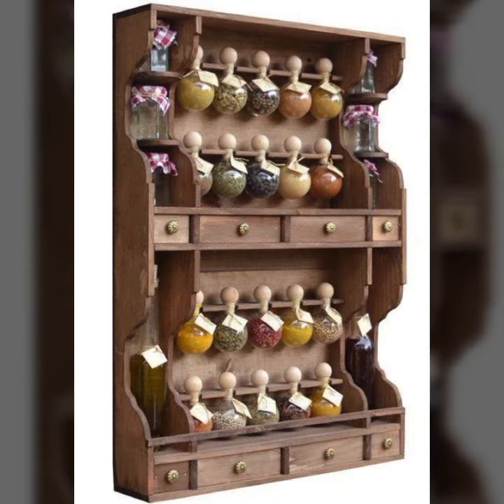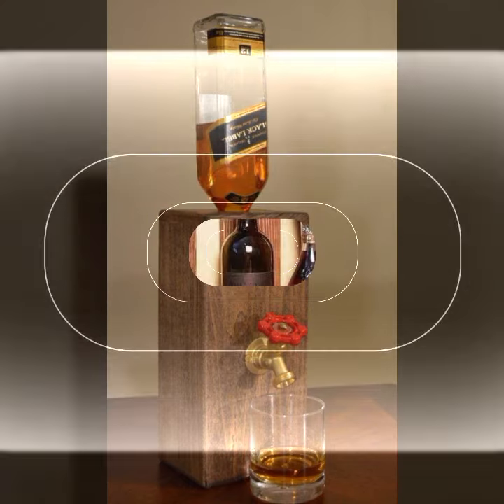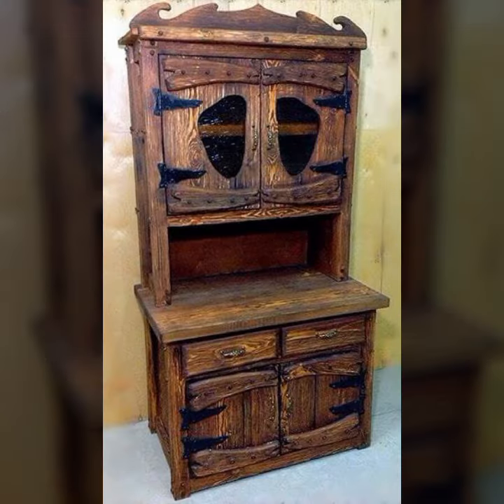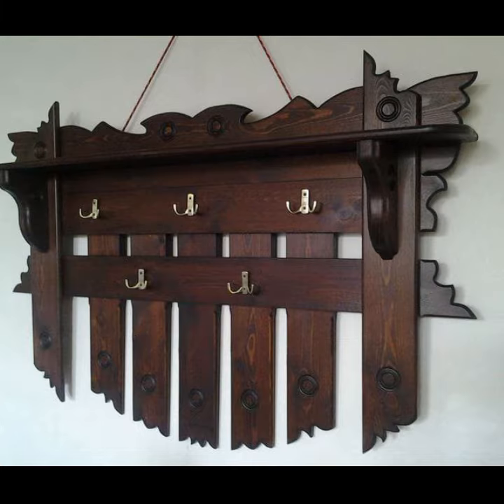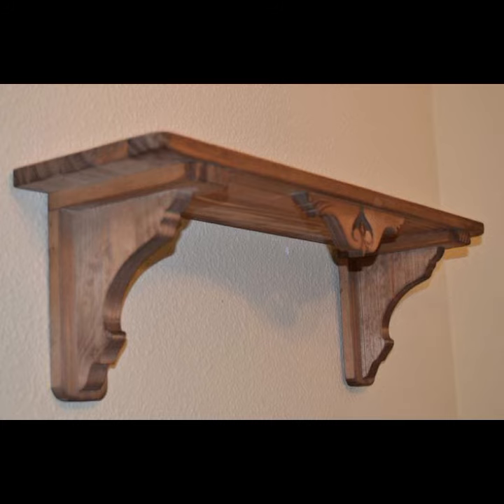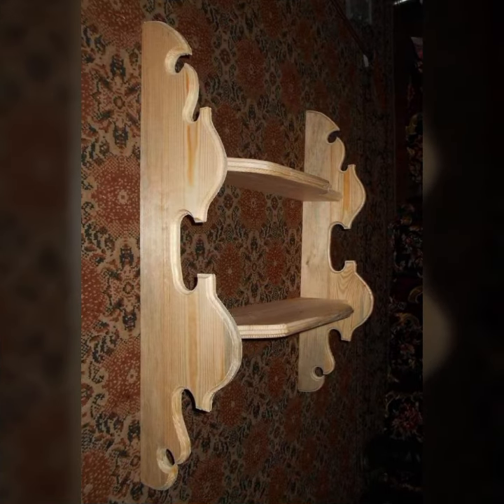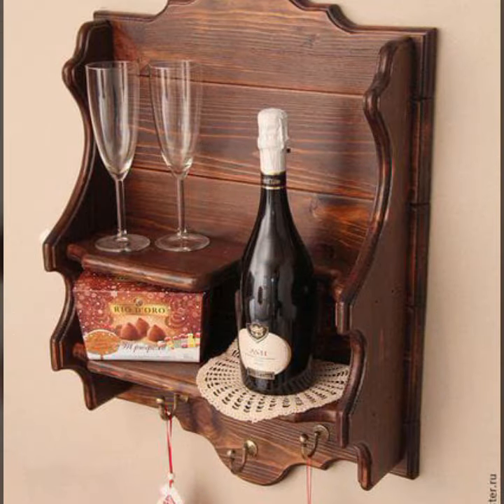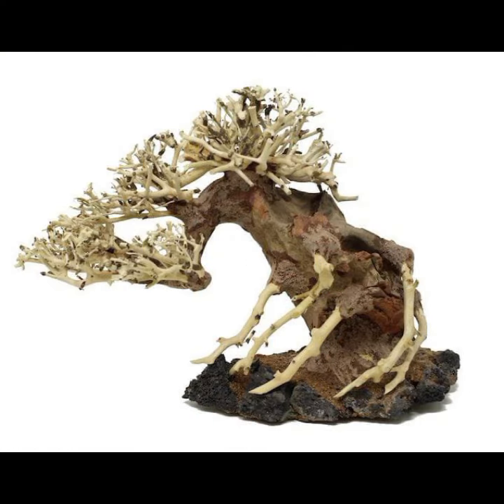TOP 50 MOST BEAUTIFUL EASY ATTRACTIVE AMAZING WOOD WORKING IDEAS/PALLET PROJECTS OF WOOD WORKING